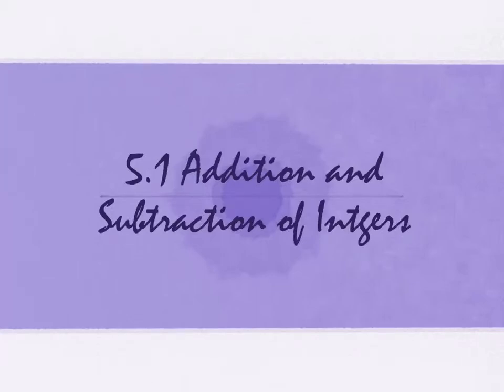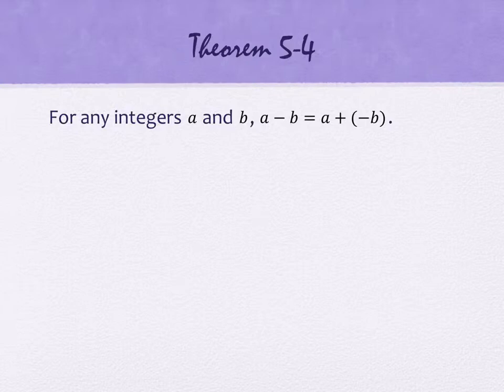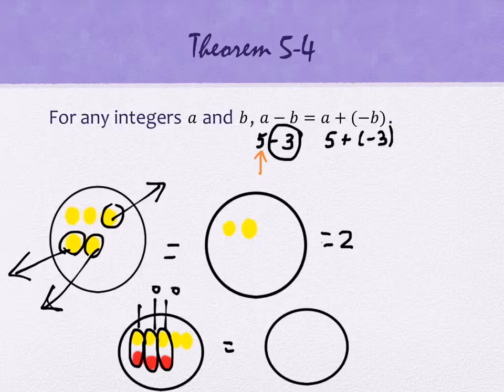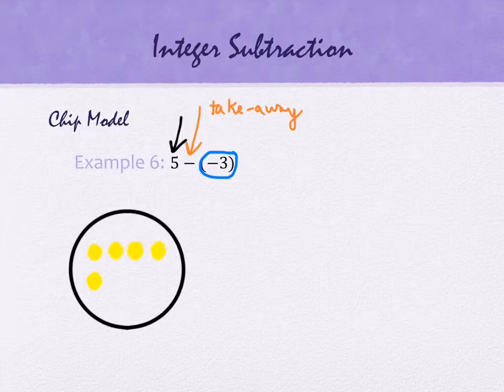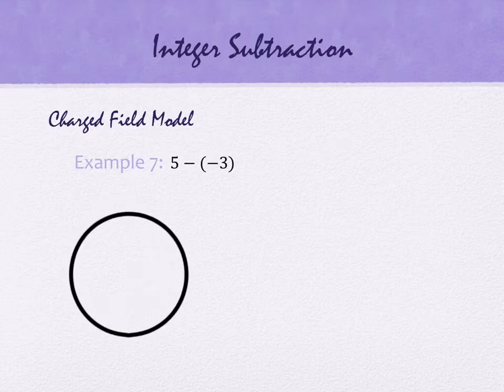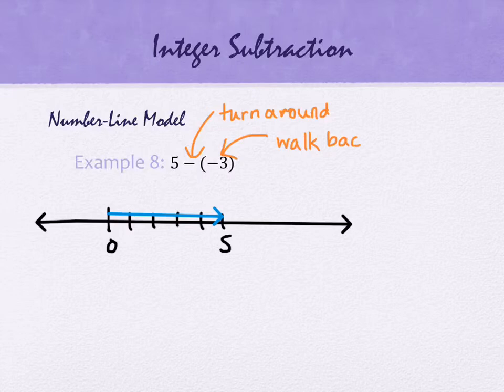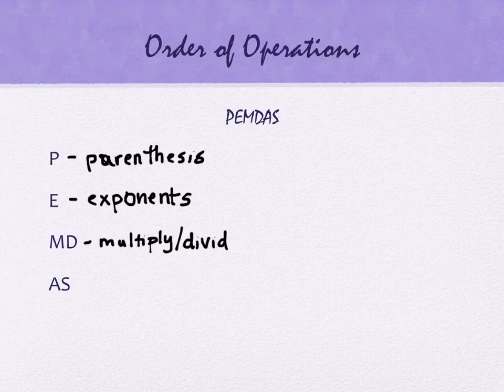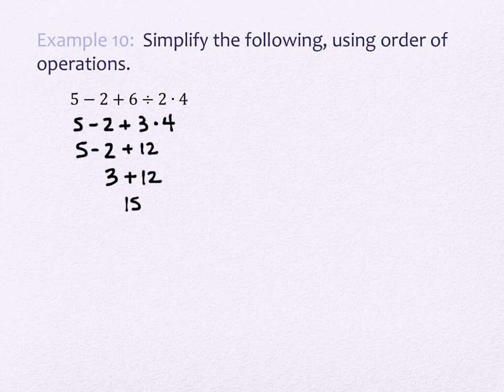5.1 Addition and Subtraction of Integers (part 2)